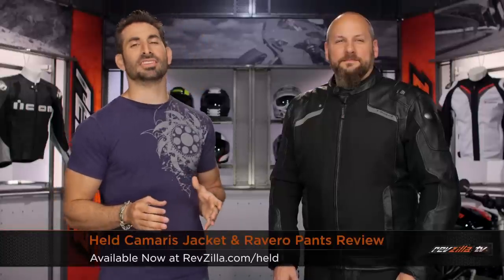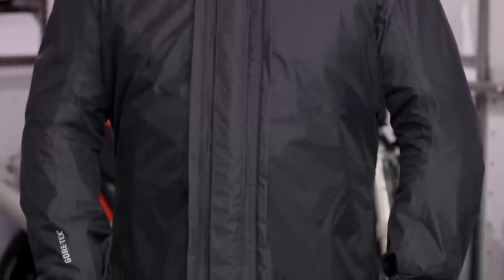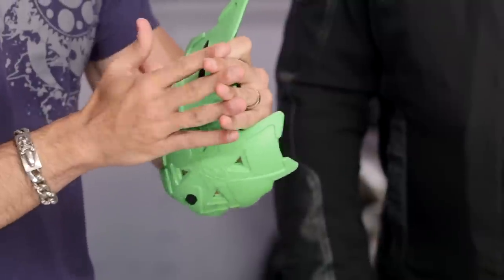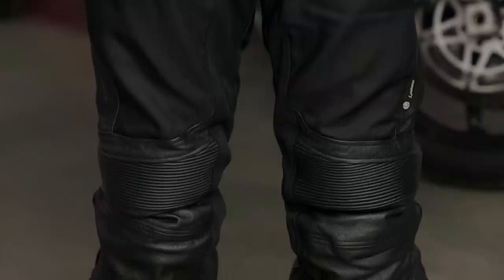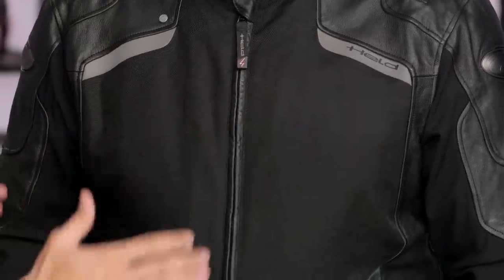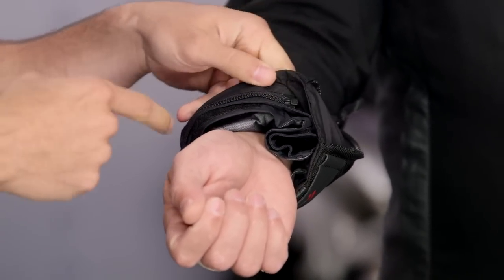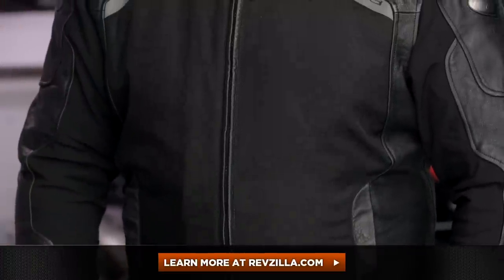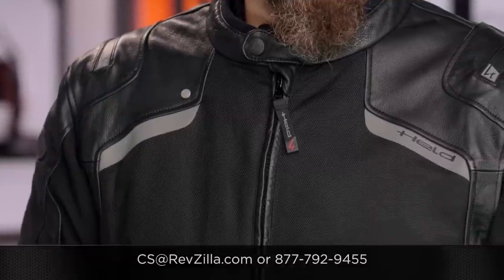Held Camaris Jacket and Ravero Pants Review at RevZilla.com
Held Camaris Jacket and Ravero Pants Review

The combination of the Held Camaris Jacket and Held Ravero Pants is one of the most premium duos on the motorcycle gear market today. As an all-weather, go-anywhere team, the Camaris and Ravero provide ardent, full-body coverage that will have you ready for wherever your adventures may lead. From the removable Gore-Tex 3-layer liner technology for the best waterproofing, to the breathable Dyna Mesh fabric and super-soft cowhide leather panels throughout, there is not an inch of this combo that has been neglected or unfinished. When looking to take on the elements, the Held Camaris and Held Ravero are a team specifically built to work together in your service.